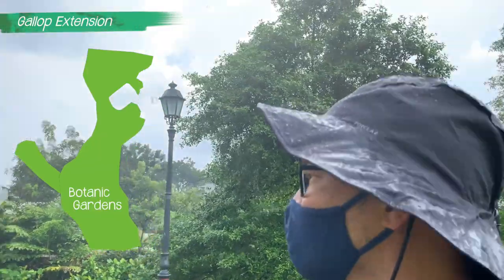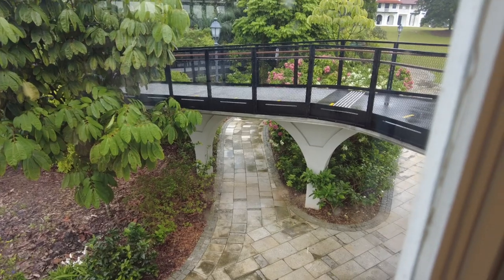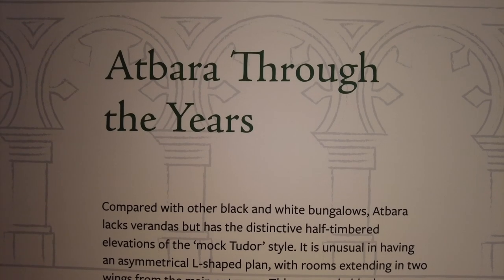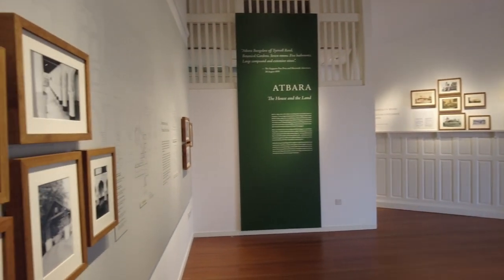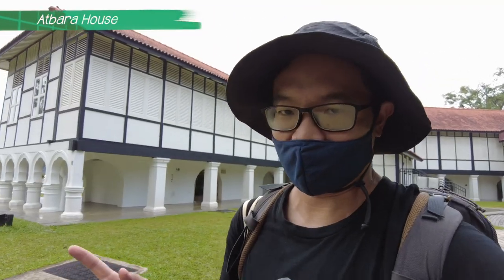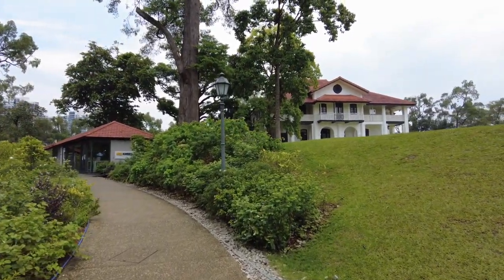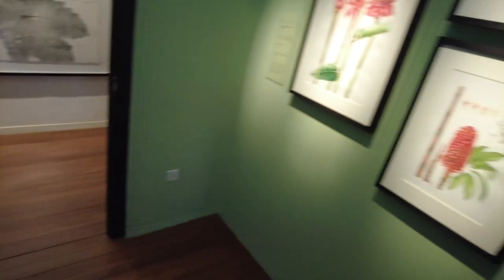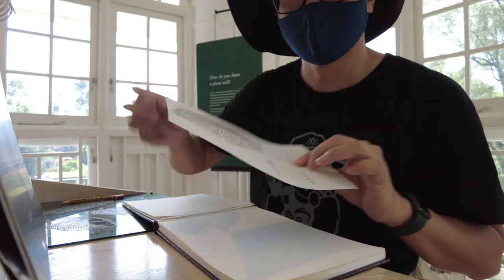Painting and Tour of Atbara House at Botanic Gardens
Welcome to the newly opened Atbara House. We spend some time in that area to explore and sketch at the Gallop Extension.

0:00 Intro
1:24 Atbara House Tour
6:02 Bee's Knees Petite
7:10 Oil Painting the Atbara House
9:48 Botanical Art Gallery Tour